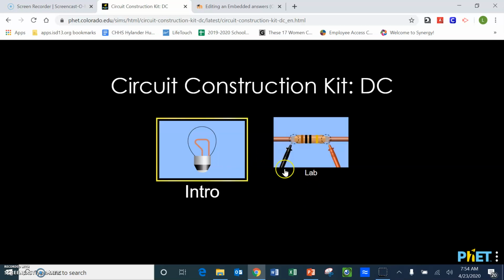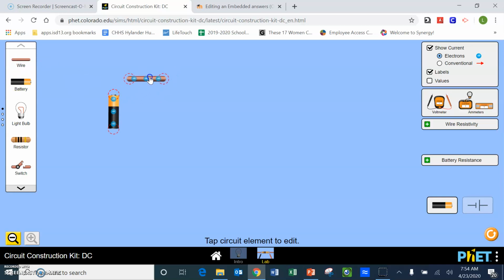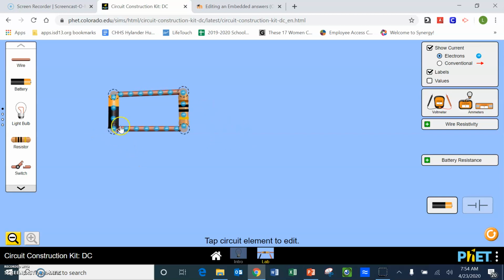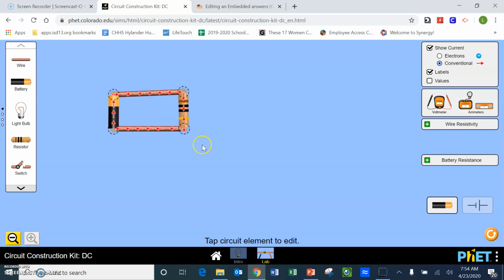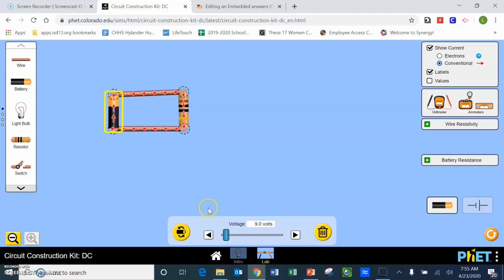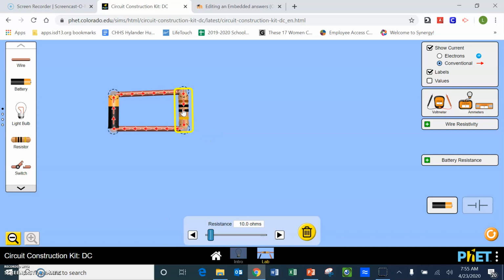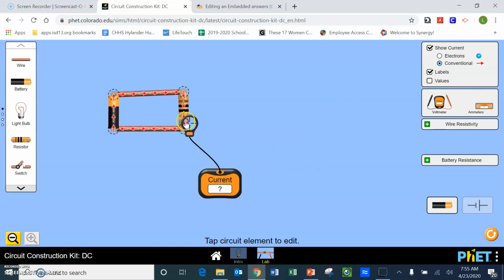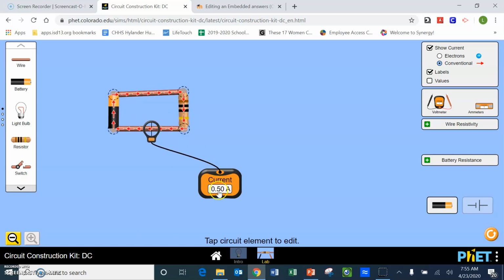Lab 1 tutorial